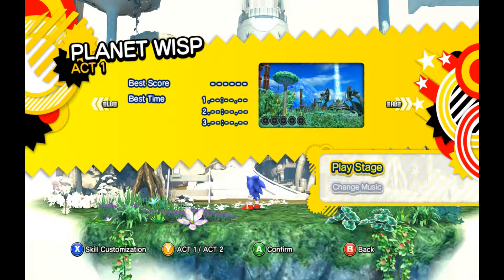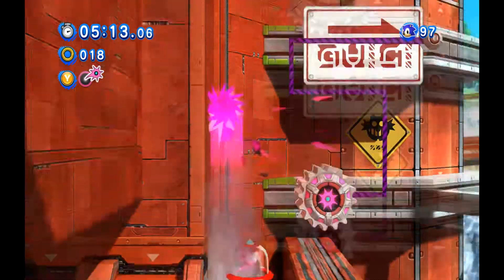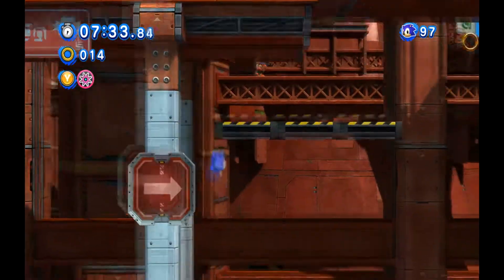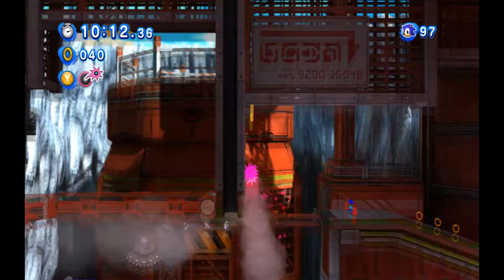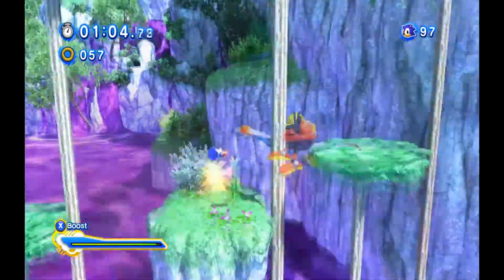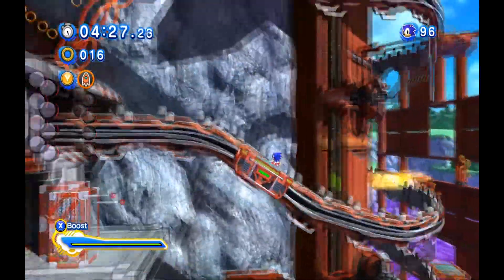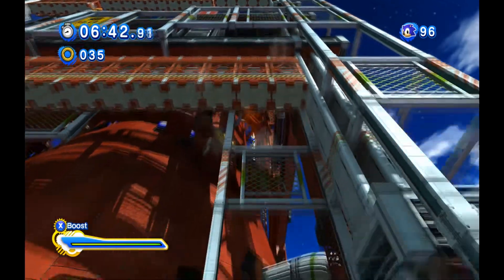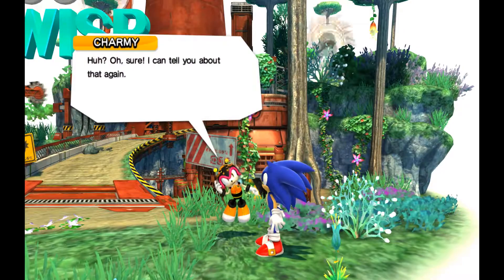Let's Play Sonic Generations PC Part 8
Planet Wisp is here, where I show off how to get all the Red Rings in its Classic stage.